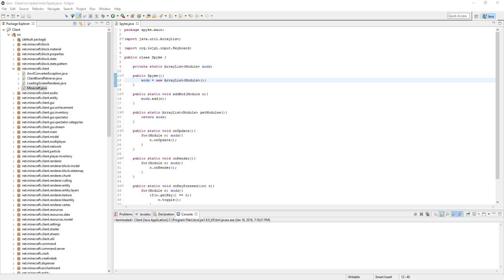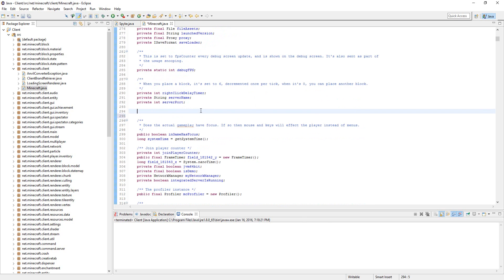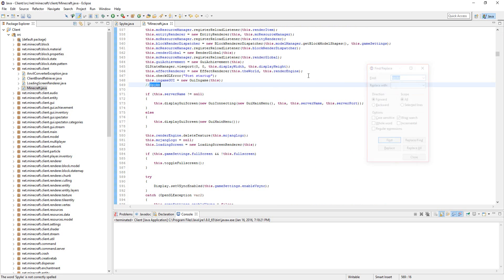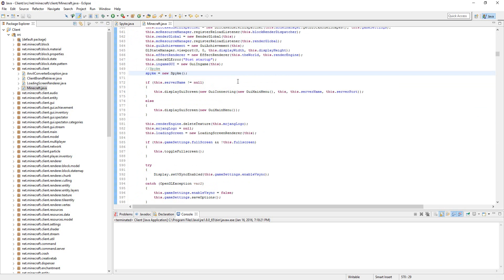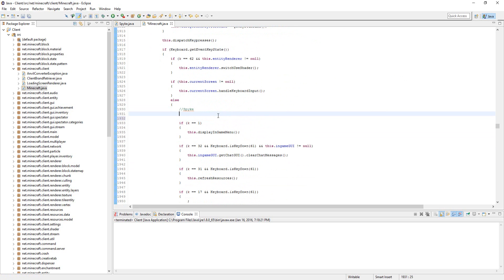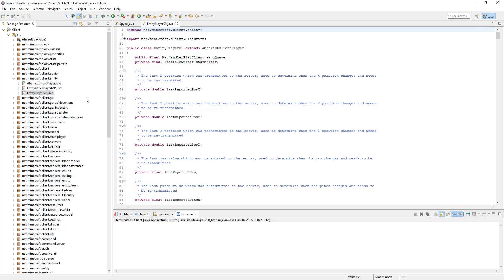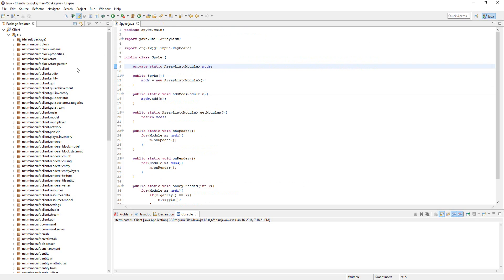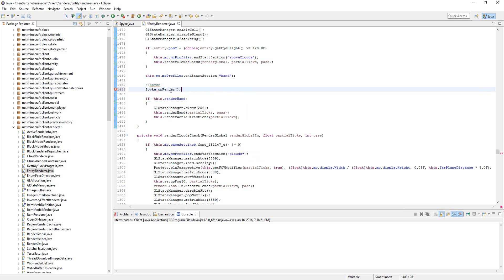How To Code A Minecraft Hacked Client 1.8.8 #3 - Adding Hooks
Hey guys in the video we will be adding hooks to our minecraft hacked client project so that the modules we create can activate.